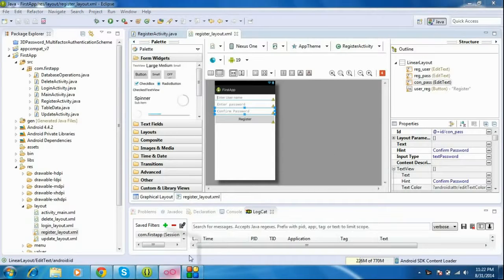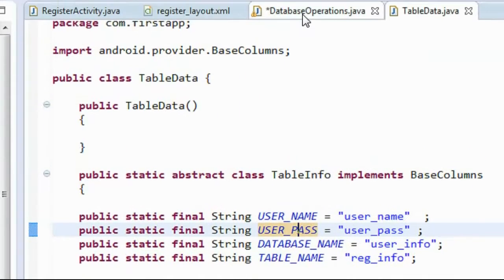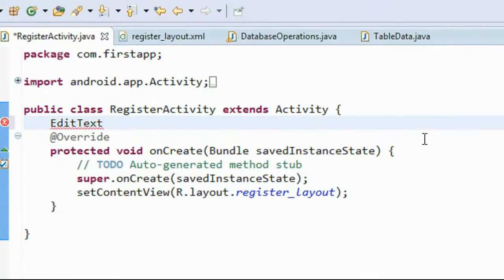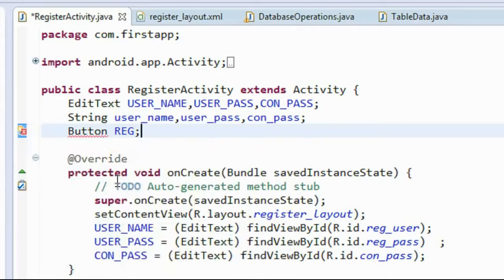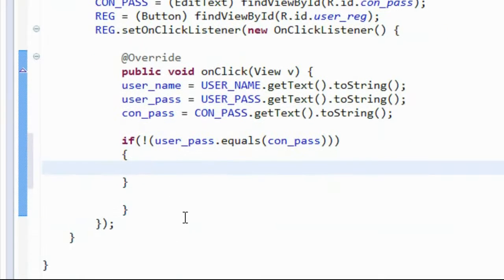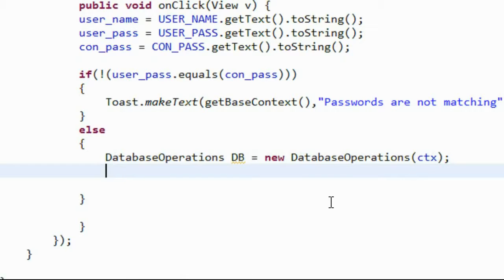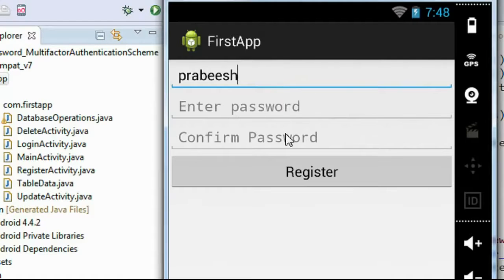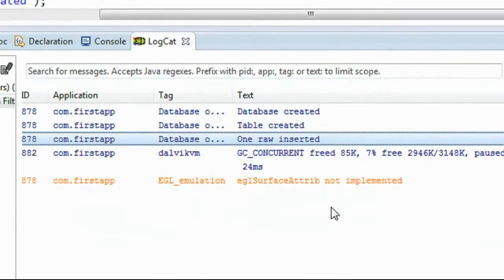Android SQLite Tutorial 2 Put informations into the database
Au revoir